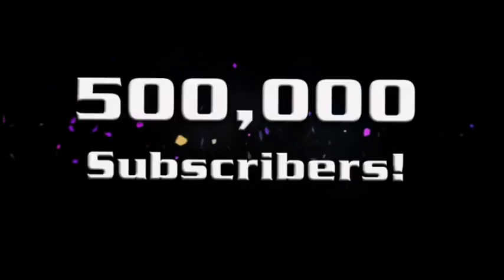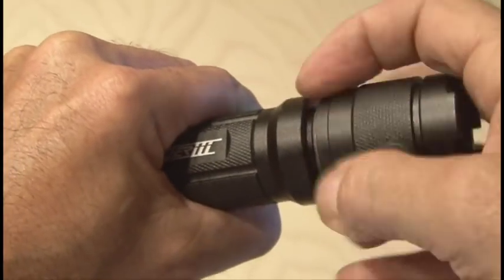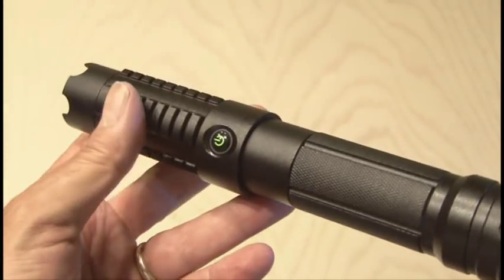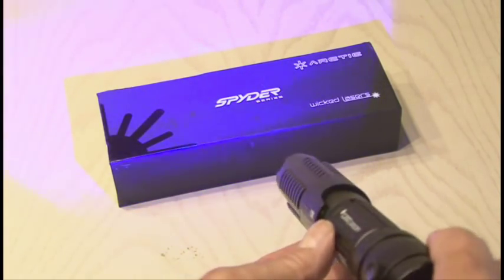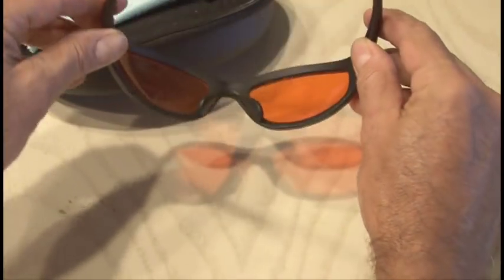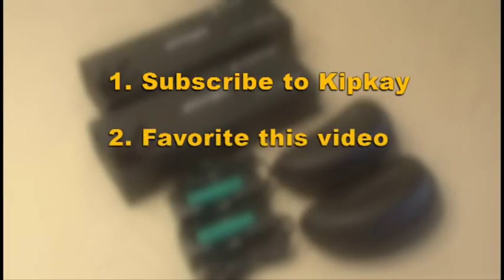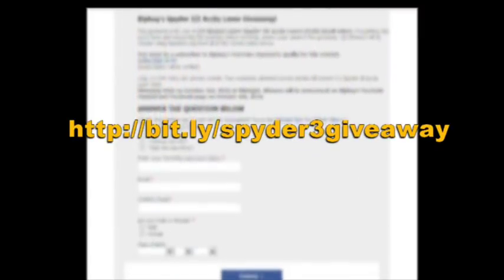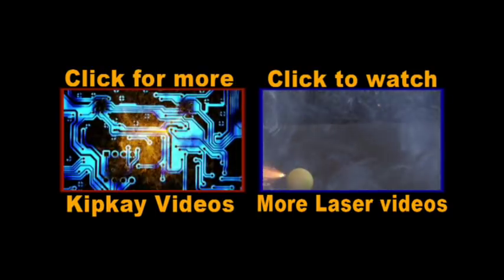World's Most Powerful Handheld Laser - Review & Giveaway!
Wicked Lasers Arctic Spyder III 1W Blue Laser!